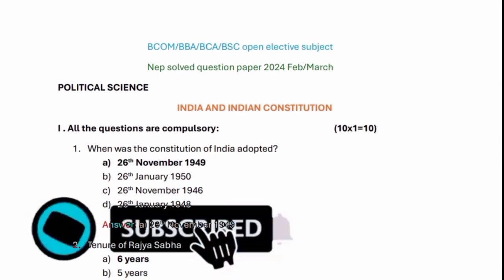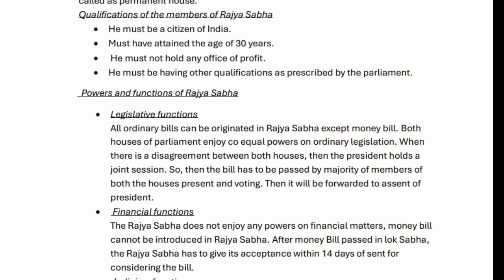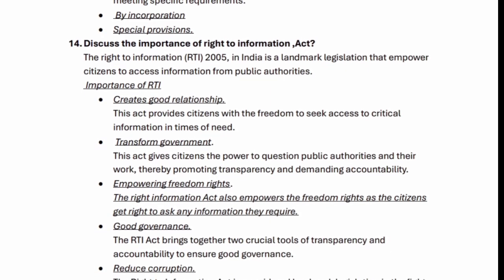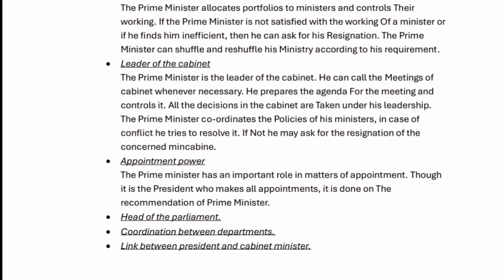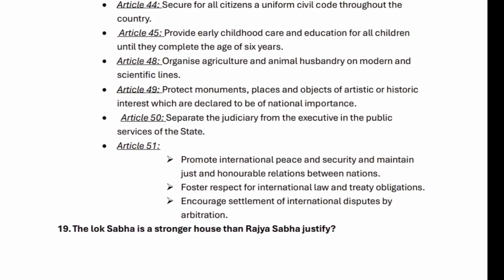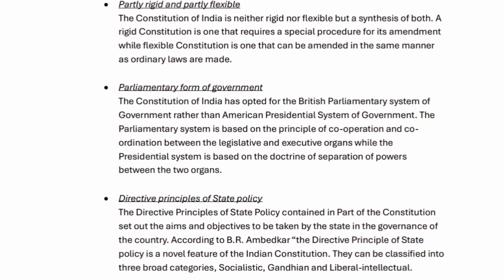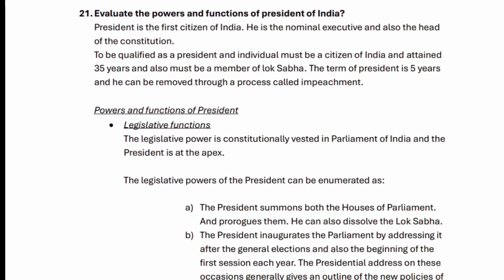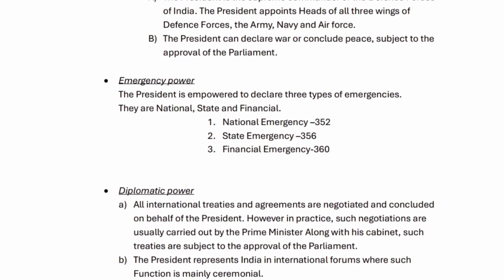India and Indian constitution|open elective|BU| IC 2024 question paper with solutions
Time stamps:

00:00 introduction
00:11 MCQ's
1:46 5 marks questions
7:11 10 marks questions
10:41 15 marks questions.